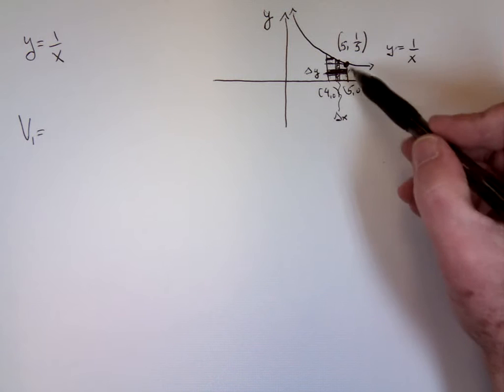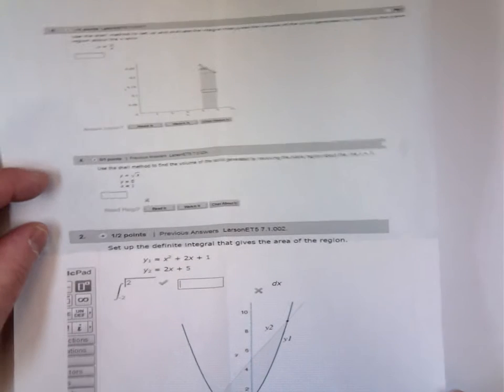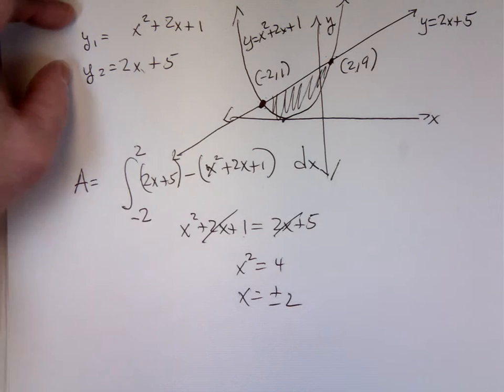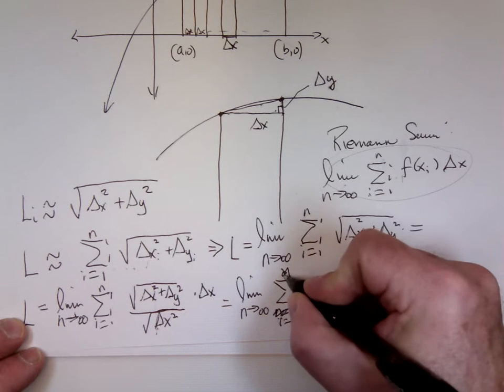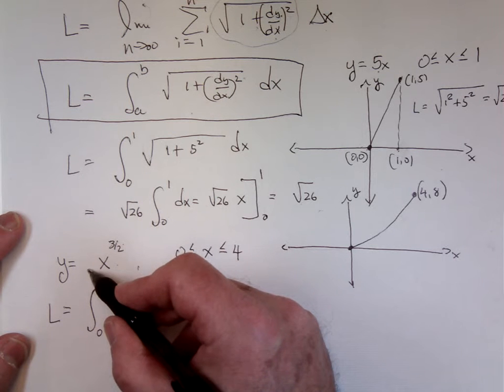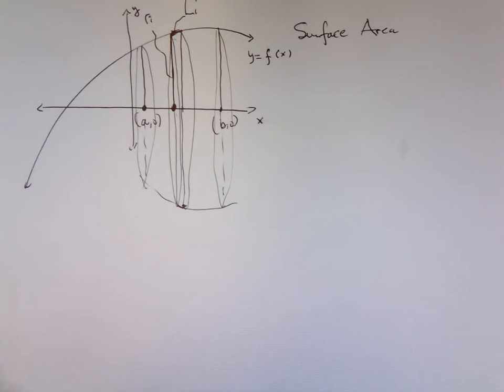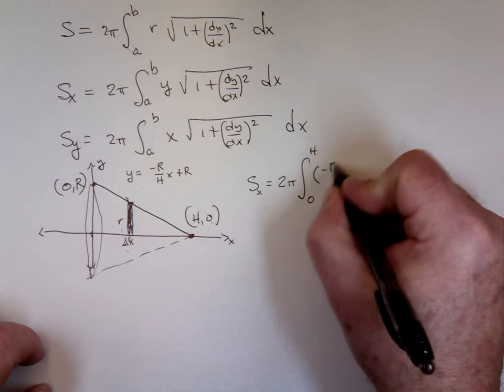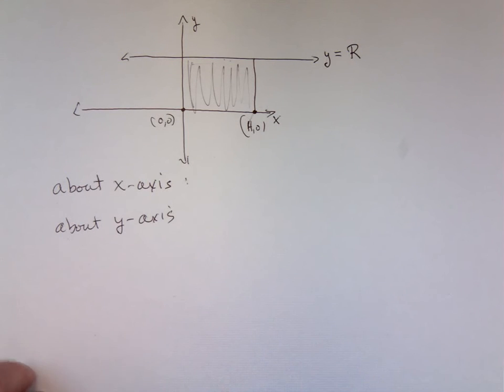Calculus 2 Volume of solids of revolution: Disks, Shells and Washers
Volume of solids of revolution: Disks, Shells and Washers